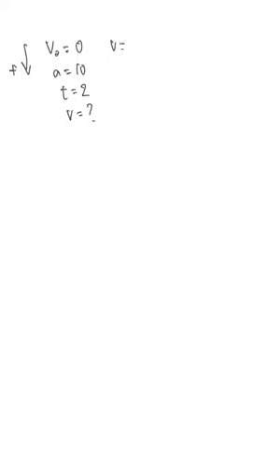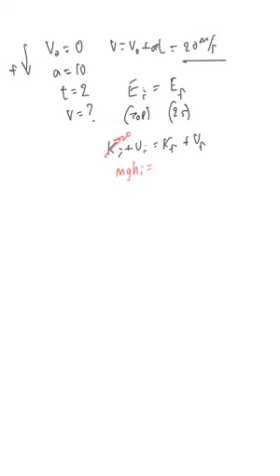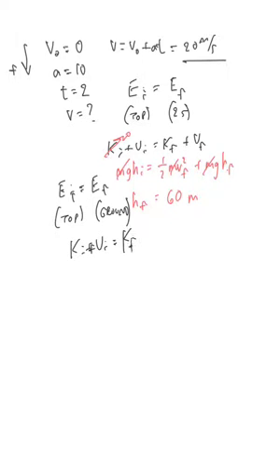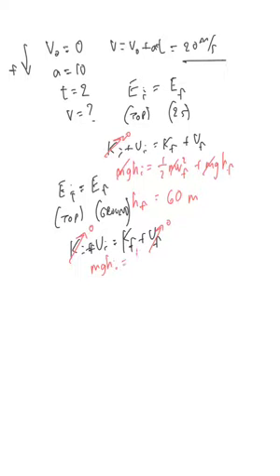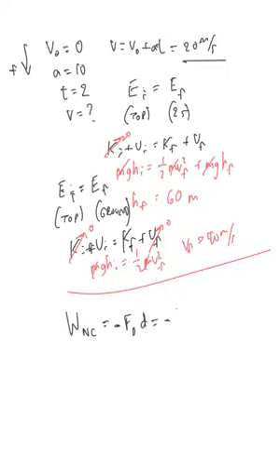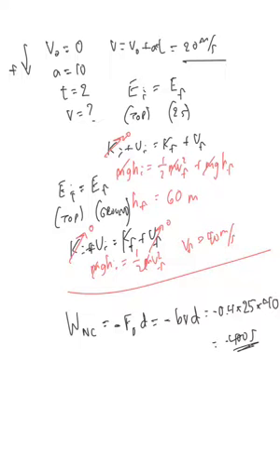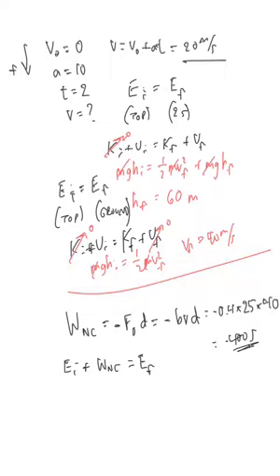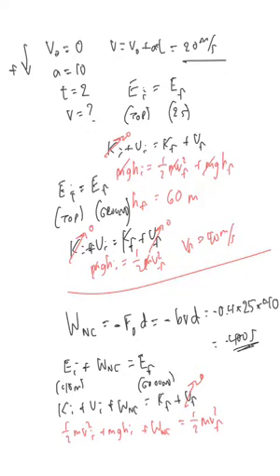Austen's AP Physics HW Q38